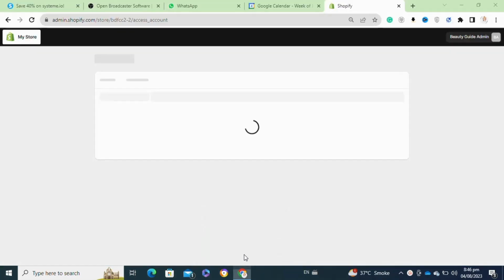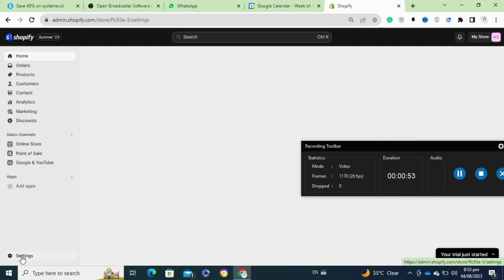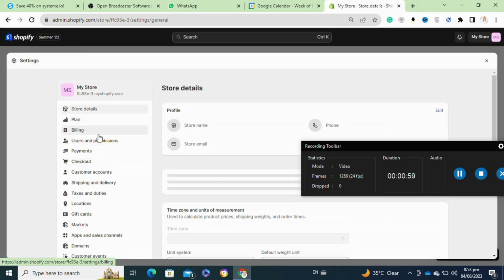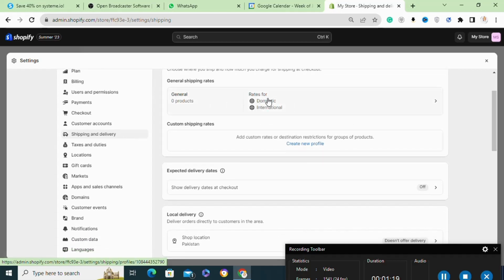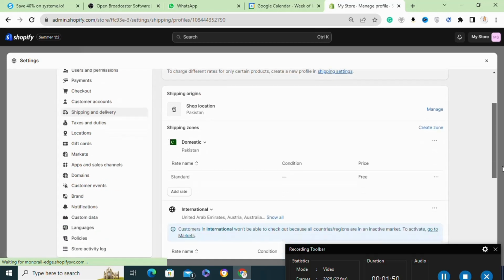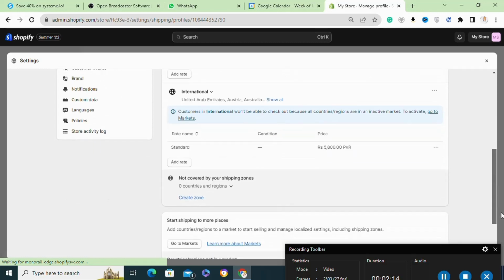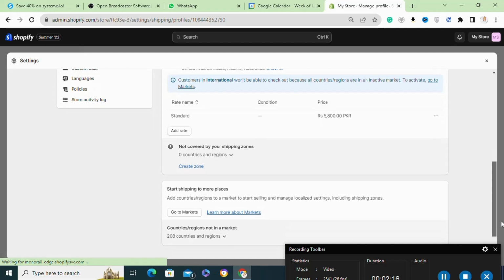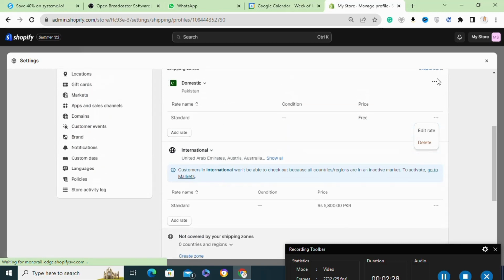SET SHIPPING RATES ON SHOPIFY DROPSHIPPING! (BEST GUIDE)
Learn how to set up shipping rates for your Shopify Dropshipping store with this easy-to-follow tutorial. Streamline your shipping strategy and provide a seamless buying experience for your online shoppers."

0:00 INTRO
0:07 TUTORIAL